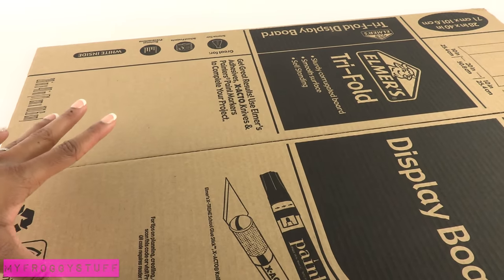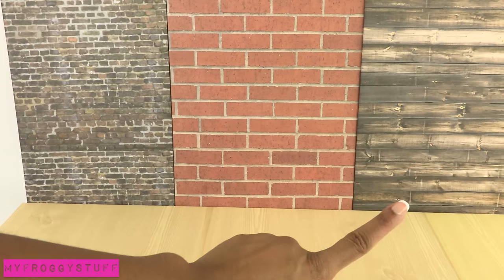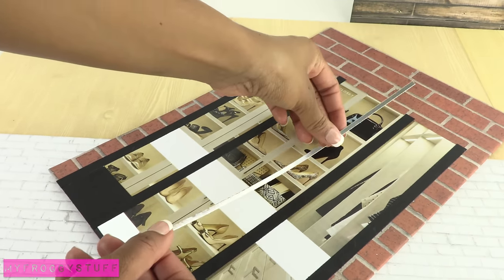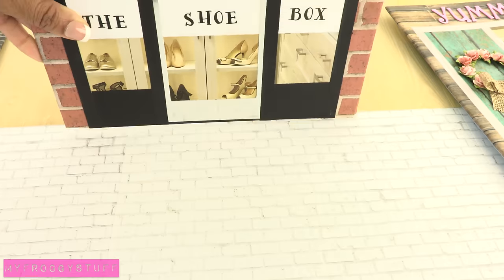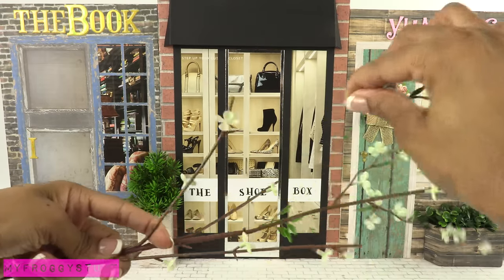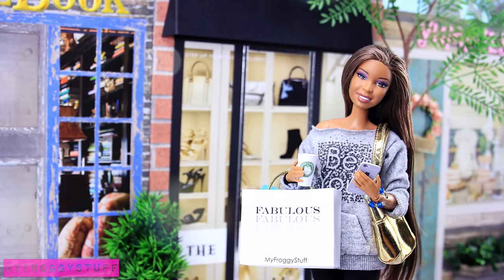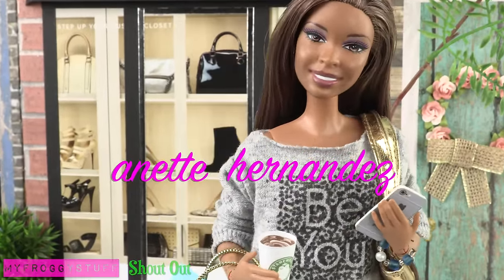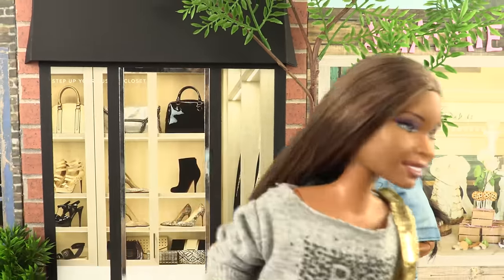DIY - How to Make: Doll Shopping Plaza - Doll Street Scene - Part 1 - 4K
by request: Create This Fabsome Doll Shopping Plaza Street Scene today! Now your dolls can go shopping from the comfort of your own bedroom ... LOL ... Check out the craft vid, How to Make a Doll Shopping Plaza part 1